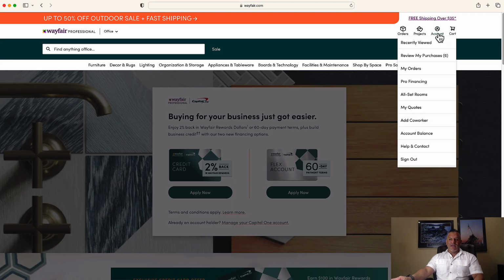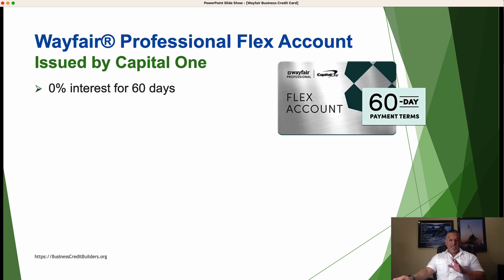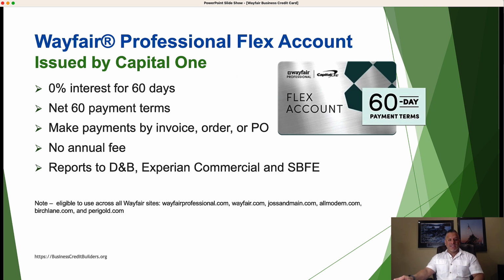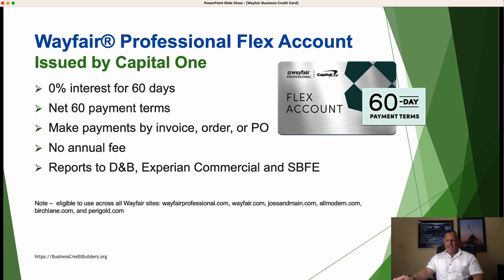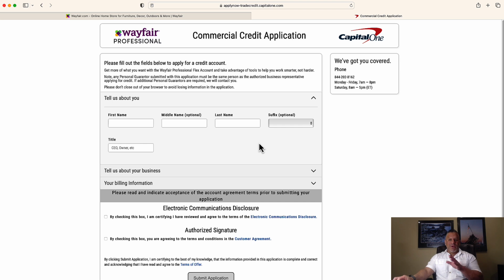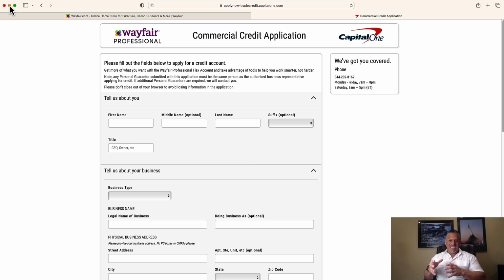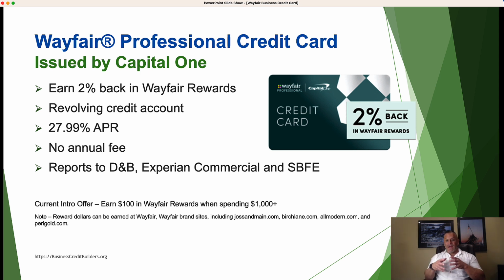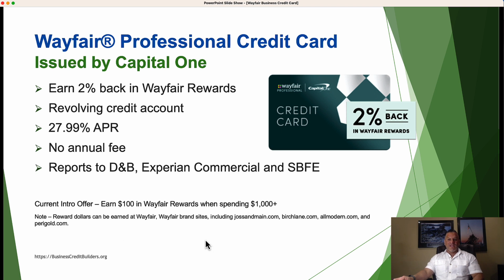Business Credit Net 60 Account | Build Business Credit | No PG | Retail Credit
In today’s video learn how to get a business credit net 60 account. This major home goods online marketplace offers net 60 terms that builds business credit.  With access to millions of items you can source the best deals on furniture, home décor and flooring. For our Step-by-Step Business Credit Building system go
A net 60 business credit account is a powerful tool for small business owners to purchase products at a discount and defer payment for 60 days. This allows you to conserve cash flow plus build business credit. Use the flex business account to save on interest for 60 days or use the credit card to earn cash back rewards.
How to Build Business Credit in 30 DAYS
Resources
Apply for a Secured Business Credit Card (no credit check/no personal guarantee)
Monitor Business Credit Reports: (Boost Plan Reports to D&B)